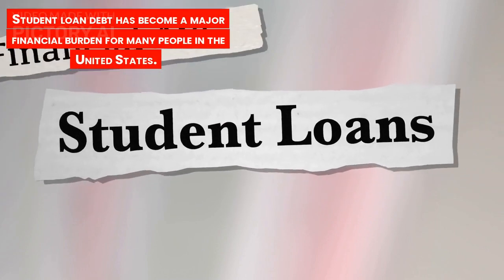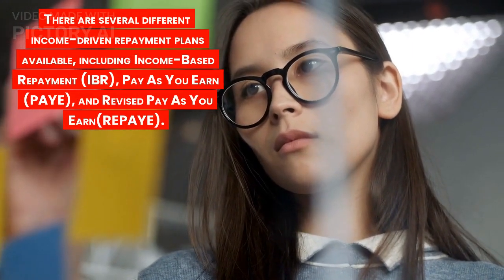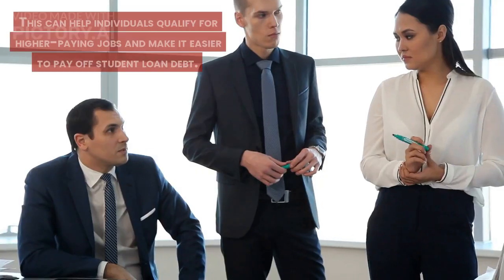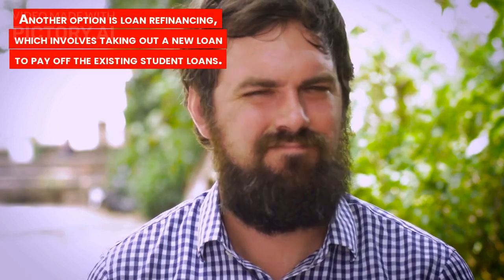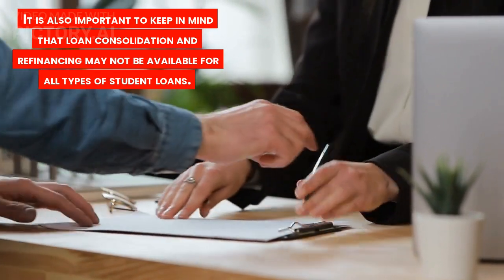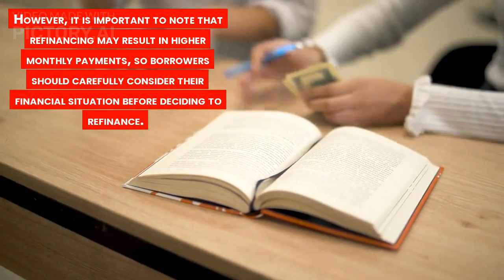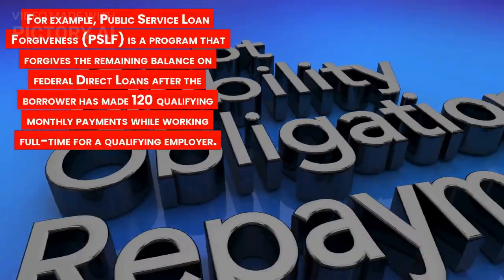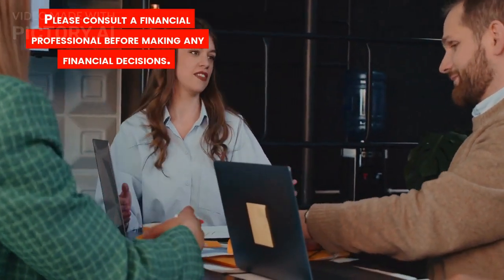How to get rid of your student loan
Do you feel weighed down by your student loan debt? Are you struggling to make your monthly payments? In this video, we'll share our top strategies for getting rid of your student loan once and for all. From income-driven repayment plans to loan forgiveness programs, we'll cover everything you need to know to make your student loan debt more manageable. We'll also share tips for reducing your interest rate and shortening your repayment term. Whether you're a recent graduate or have been repaying your loans for years, this video is for you. Don't let student loan debt hold you back - join us and take control of your finances today!